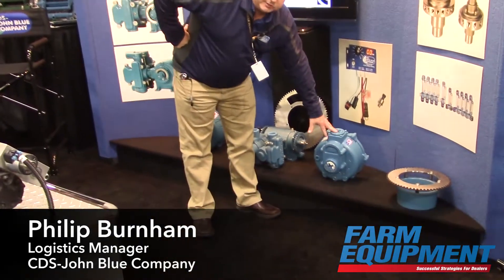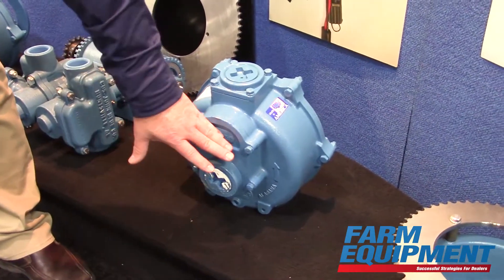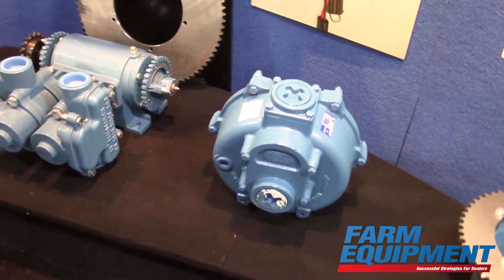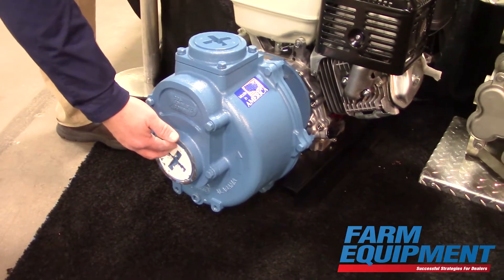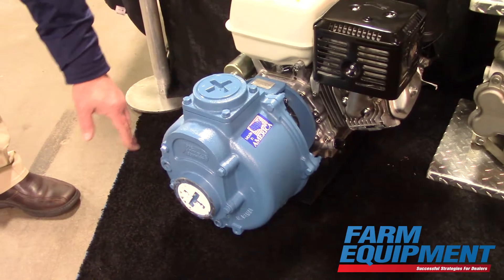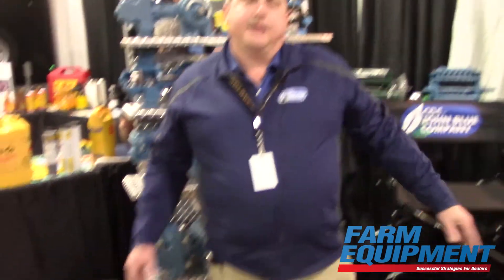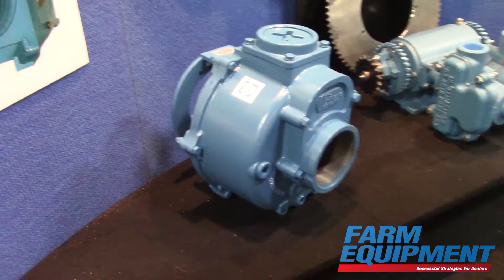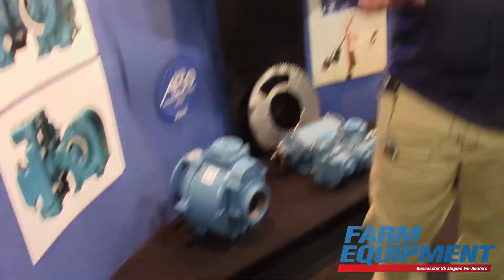CDS John Blue Company Introduces The Next Gen Centrifugal Pump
Philip Burnham with CDS John Blue Company shows off the next generation centrifugal pumps offered by CDS John Blue at the 2017 National Farm Machinery Show.